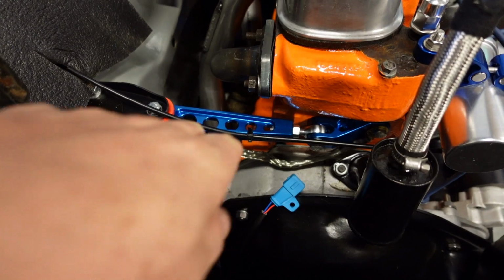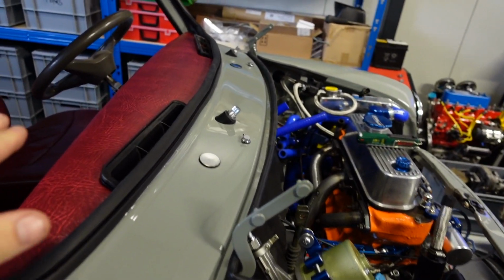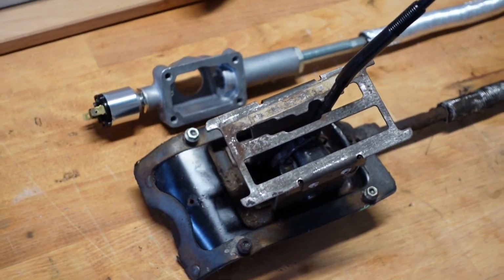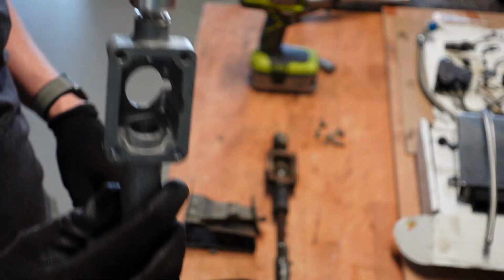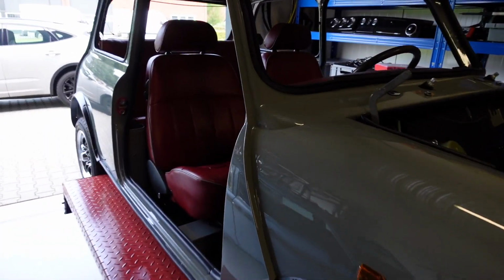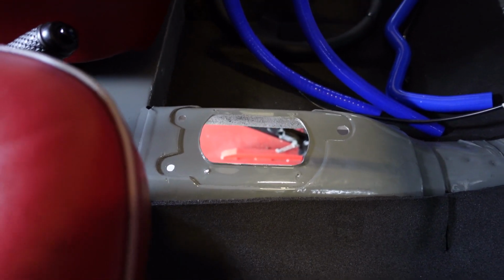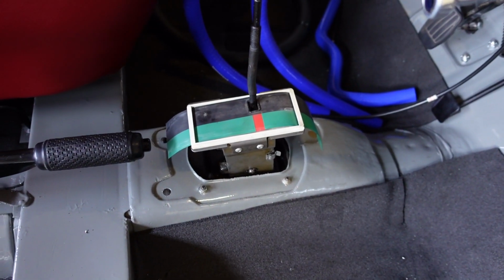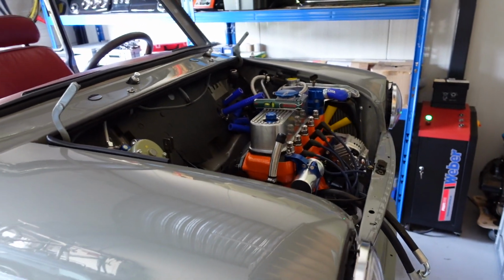Classic Mini Culture -Part 19- Automatic Shifter refresh and install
The second part of the automatic rebuild, this time it is the shifter itself, this install method works on all "park" gearbox versions of the classic mini.